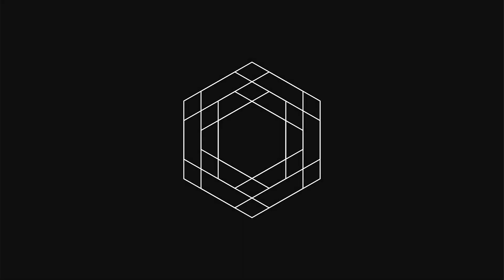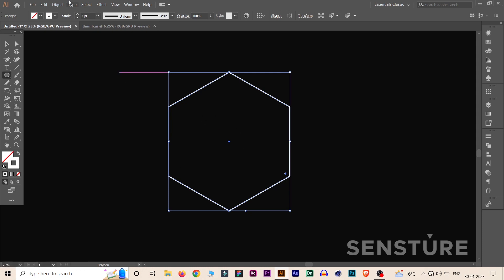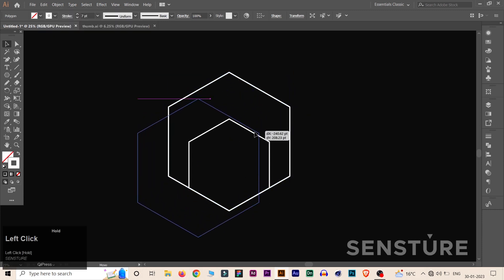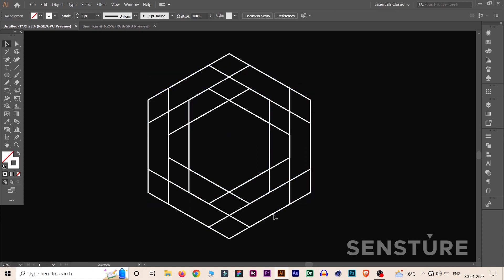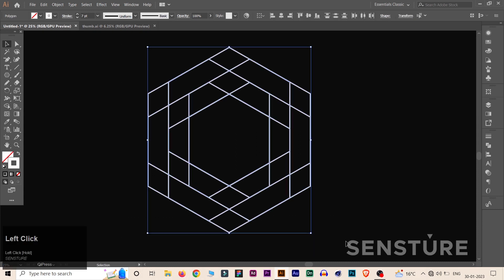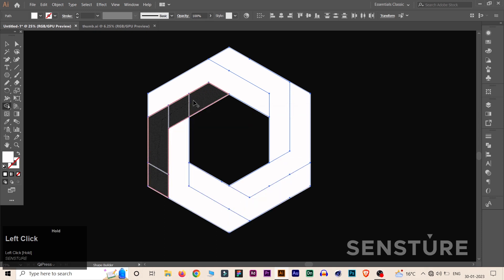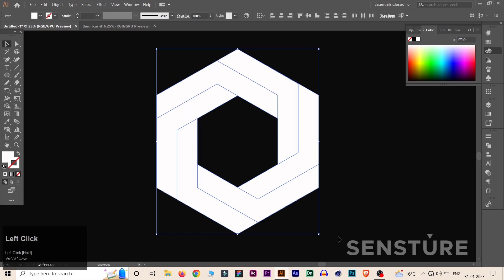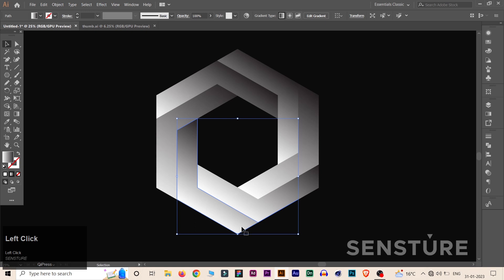Create A 3D Illusion Shape with Hexagonal Grid in Illustrator - Tutorial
In this tutorial, you will learn how to design a 3D illusion shape using a hexagonal grid in Adobe Illustrator.